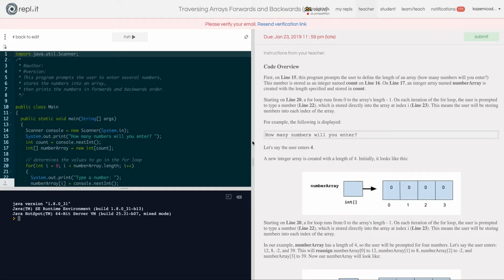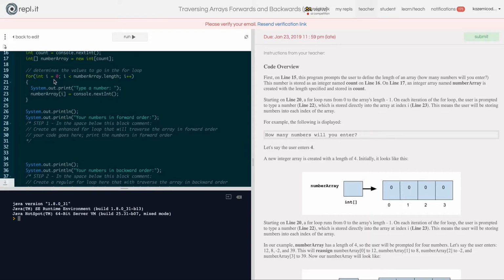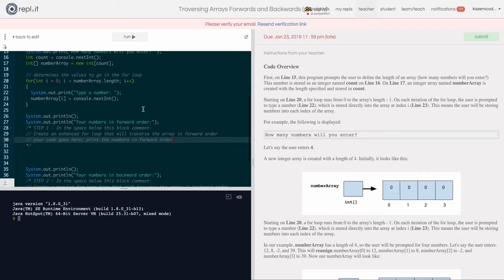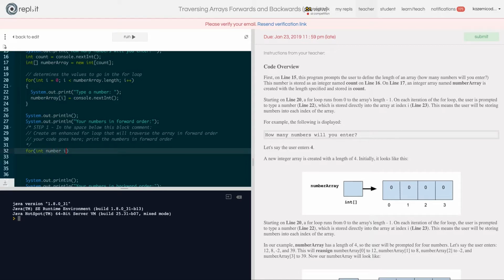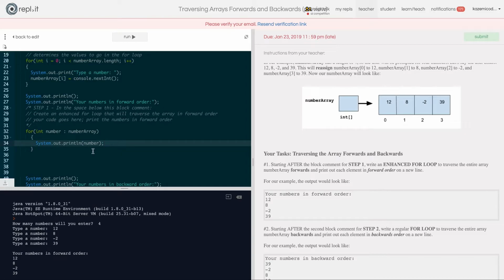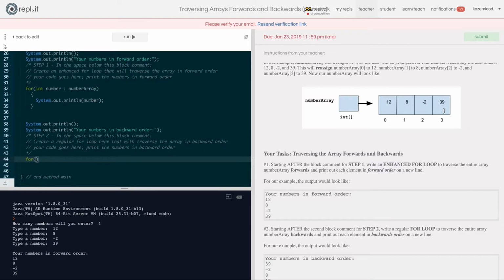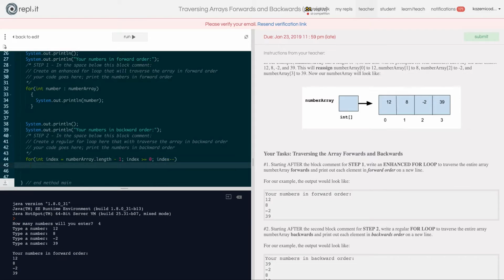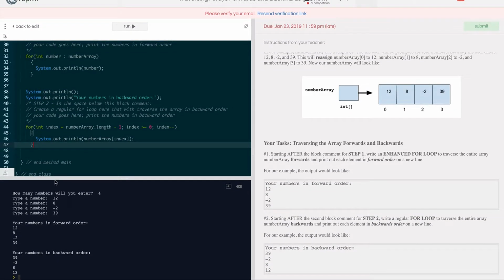Traversing Arrays Forward and Backward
AP CSA Homework Solution